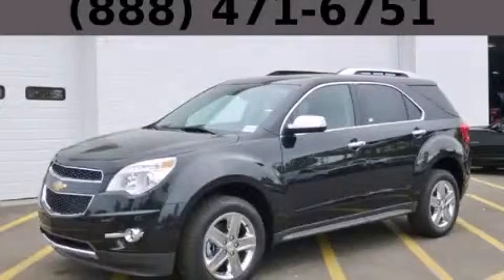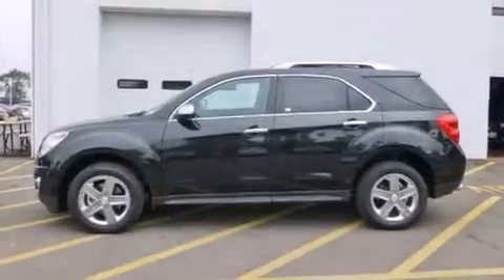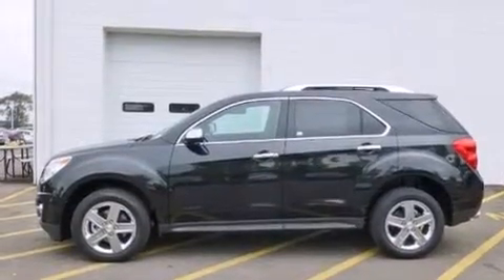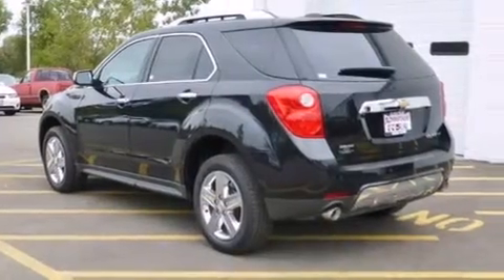2015 Chevrolet Equinox Chicago IL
Year : 2015
 Make : Chevrolet
 Model : Equinox
 Engine : 2.4L DOHC 4-Cyl SIDI Spark Ignition DI Engine
 Trans . : Automatic
 Exterior : Black

 115 W South Frontage Rd.

 2015 Chevrolet Equinox  Bolingbrook IL